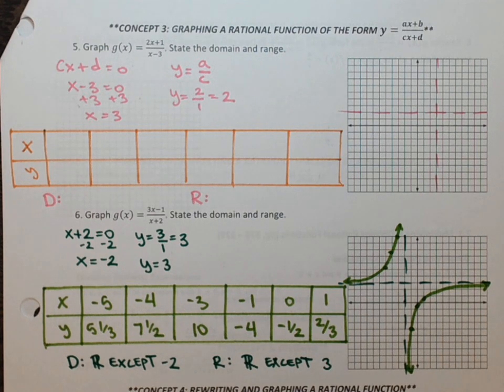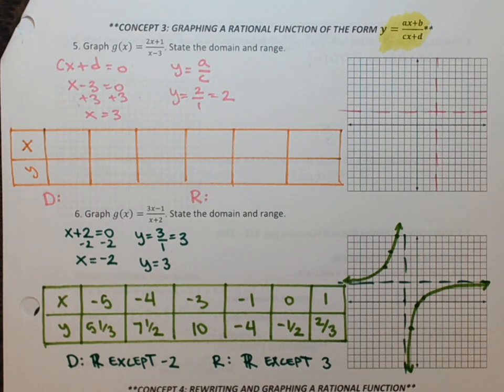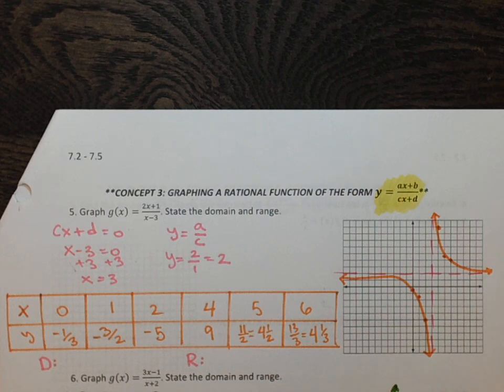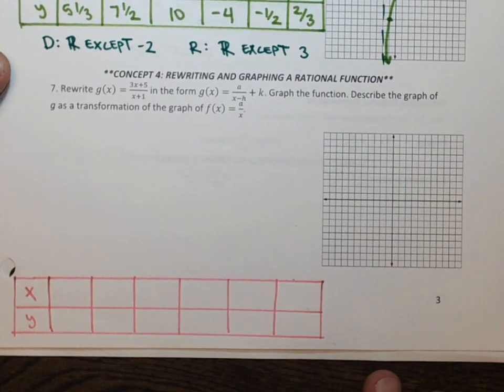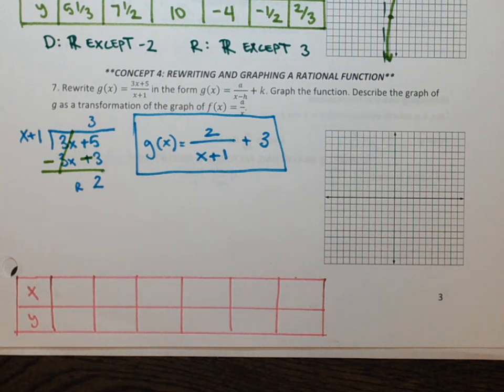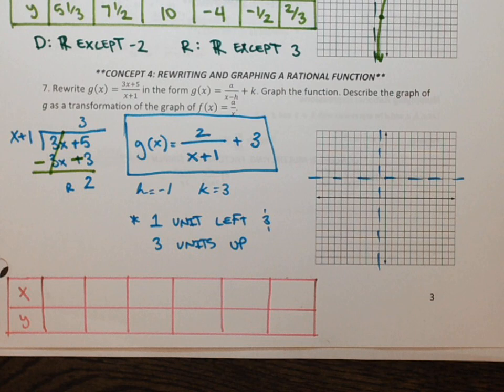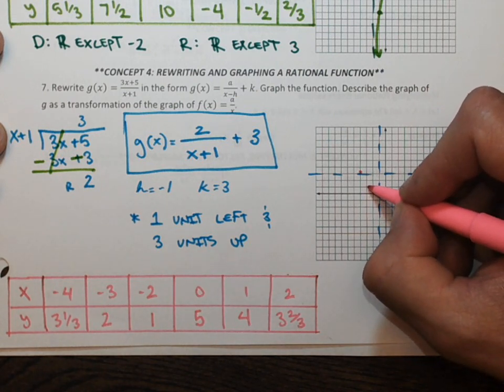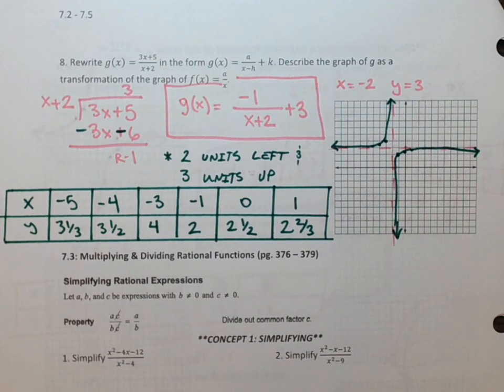Algebra II Big Ideas Math - 7.2 video notes part 2